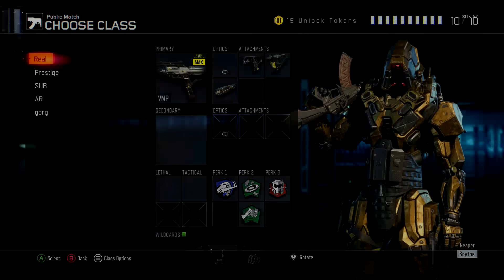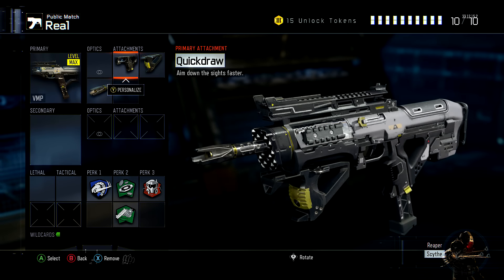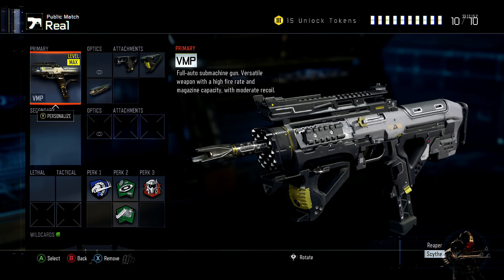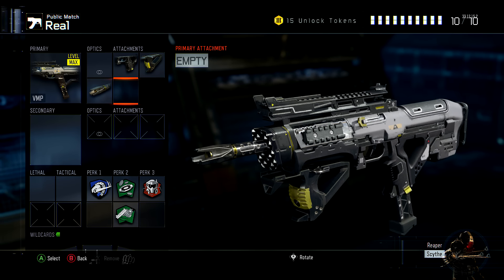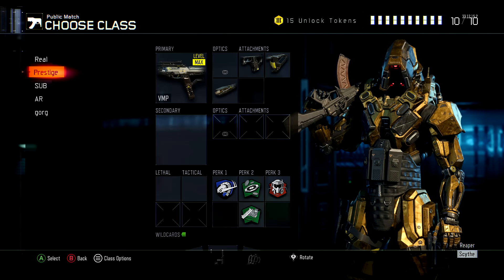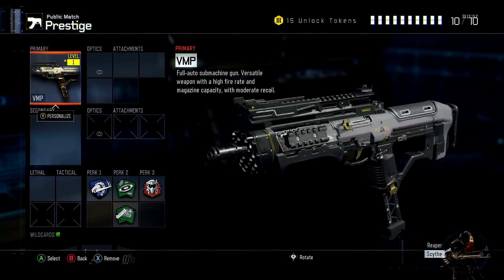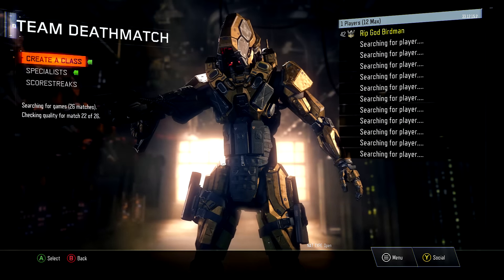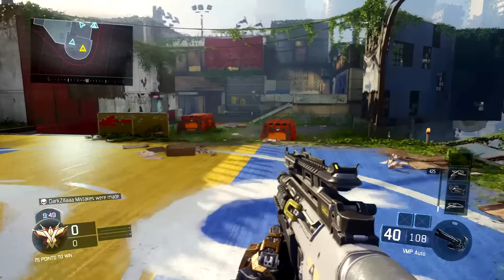Black Ops 3: Weapon Prestige - How to Keep All Attachments After Prestiging